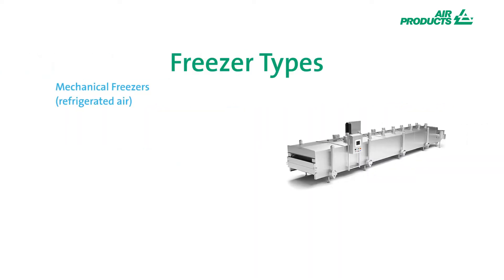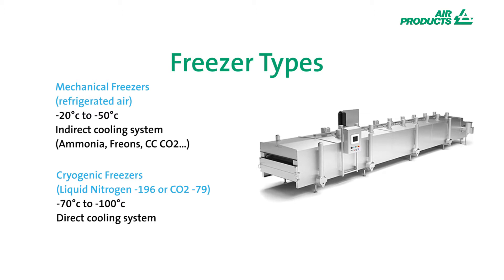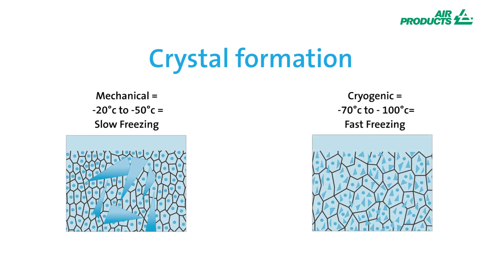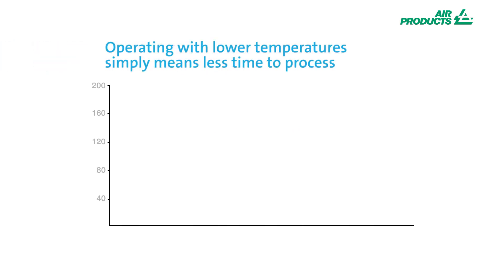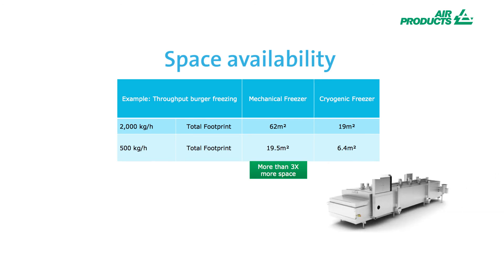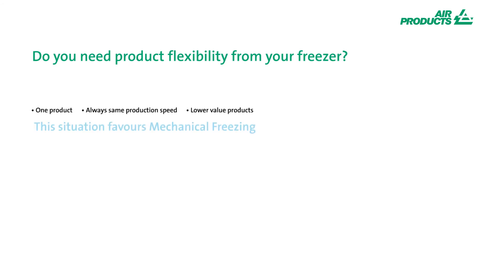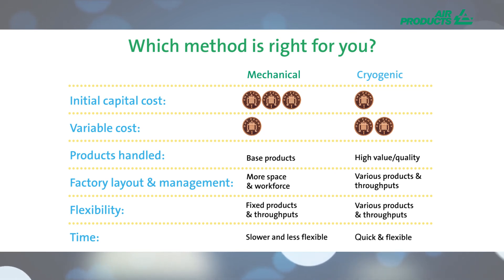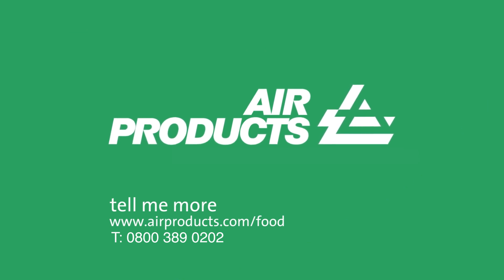Cryogenic vs Mechanical Food Freezing | Air Products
A short summary of the differences between freezing food using mechanical freezing and cryogenic freezing.